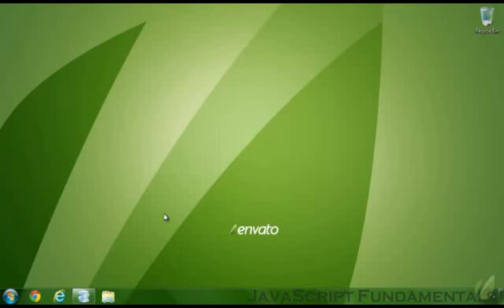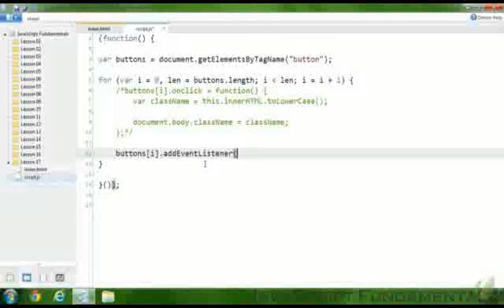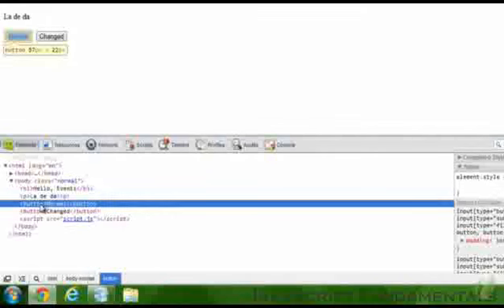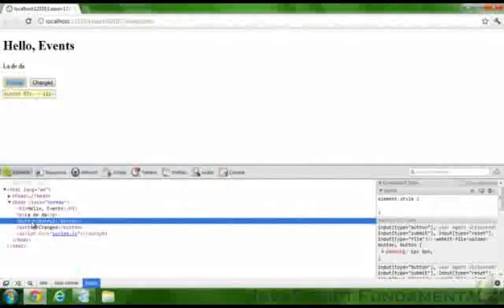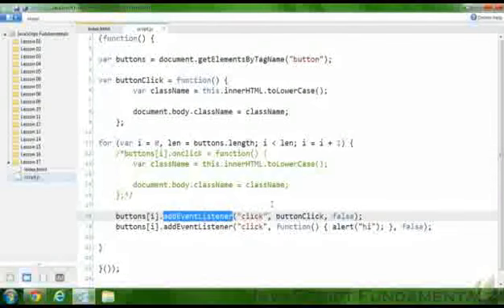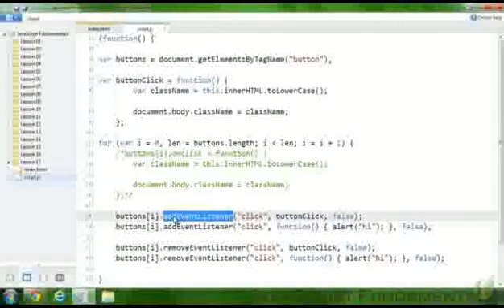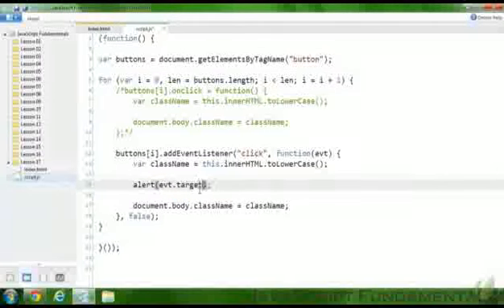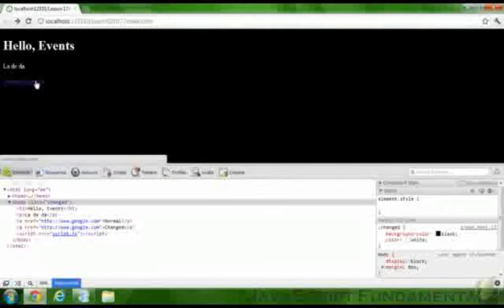17 The Standard Event Model